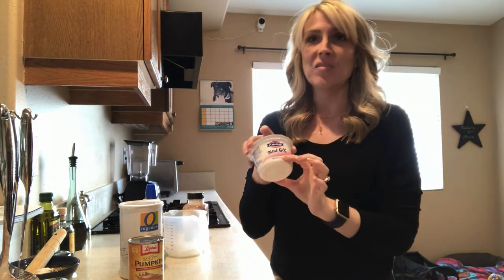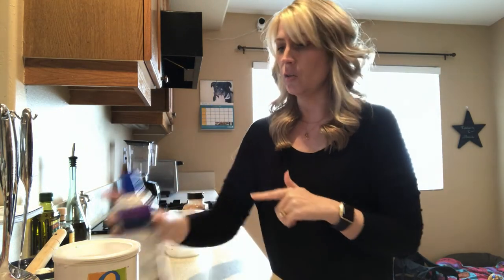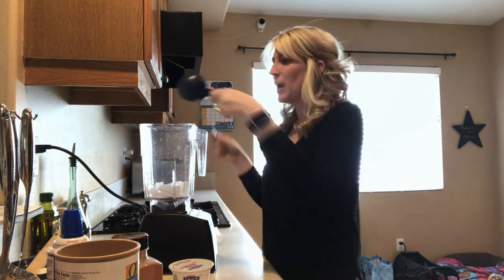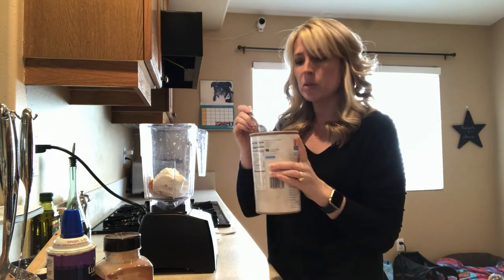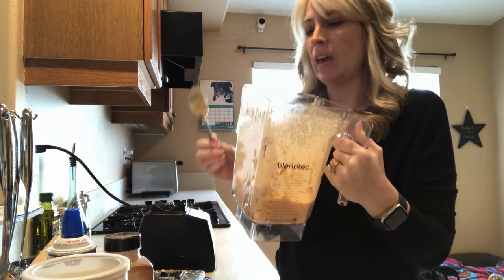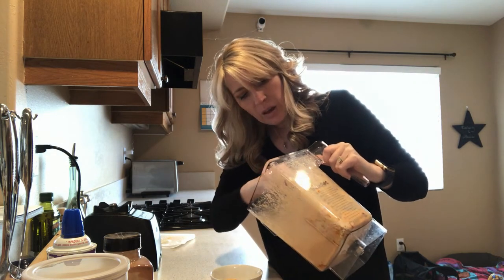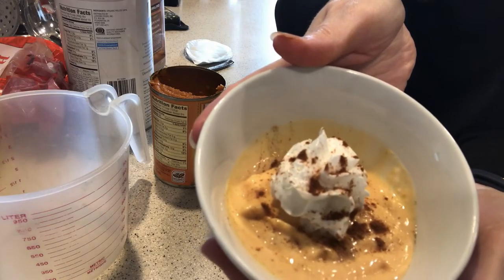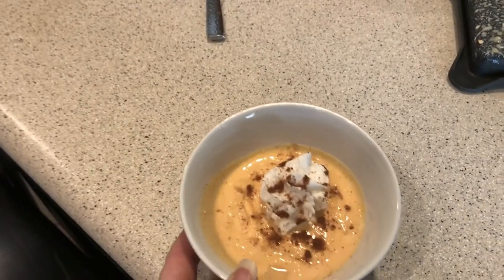Perfect Fall Treat For Your Pup - Pupkin Pumpkin Latte - Homemade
1 cup nonfat plain yogurt
1/4 cup pumpkin puree
2 tbsp old fashioned oats
1/4 cup fat free whipped cream
1/4 tsp ground cinnamon
combine yogurt, pumpkin puree, oats and 1 cup ice in blender. blend tie smooth.
serve and garnish with whipped cream and cinnamon

WRITE ME💙
10755 Scripps Poway Parkway #124